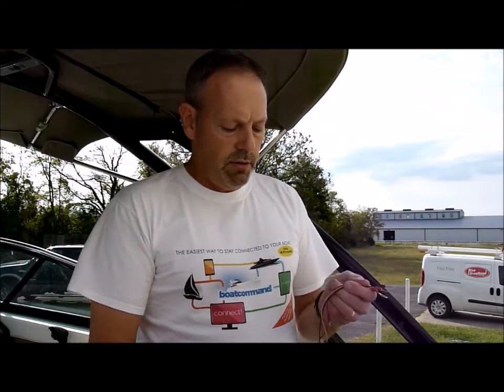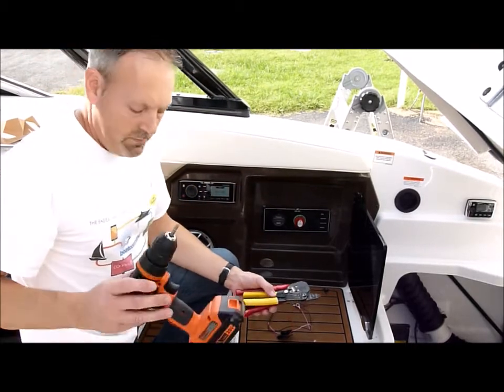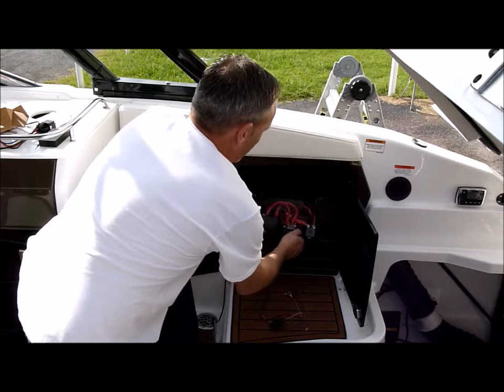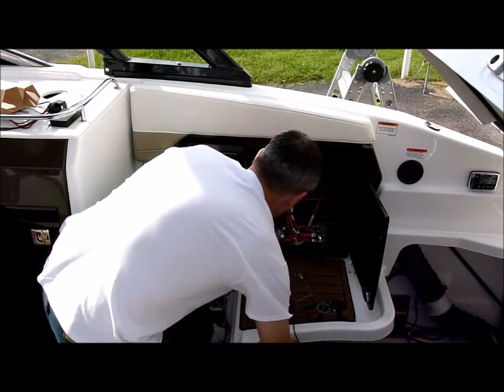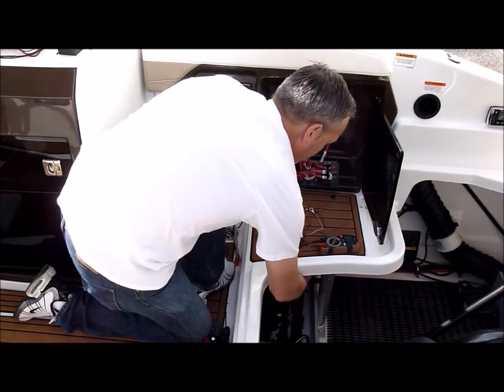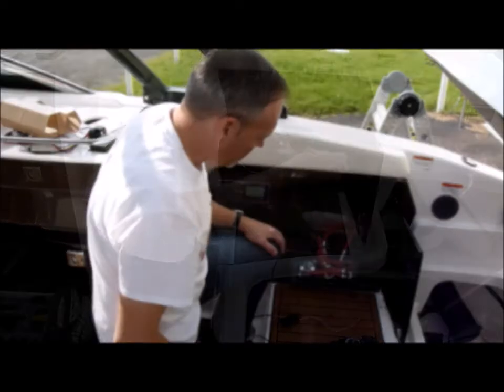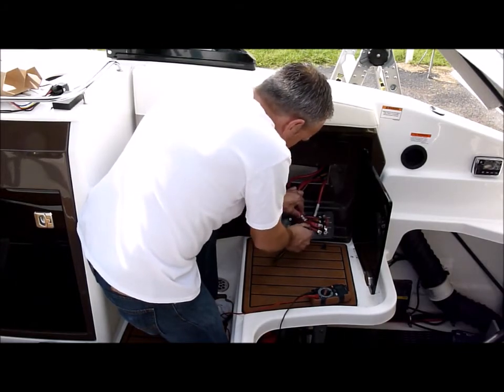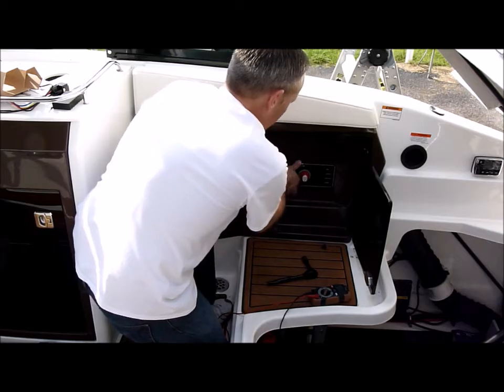Boat Command Installation - Batteries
A "How To" video describing how to connect the Boat Command monitoring system to your boat's batteries.